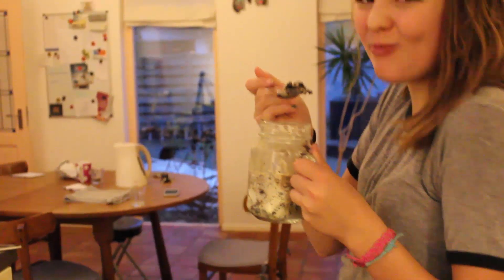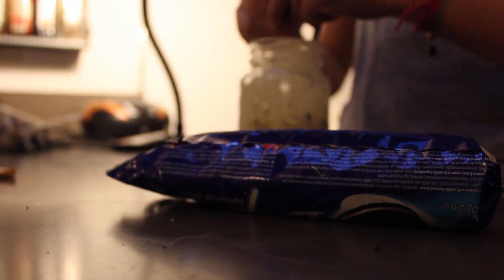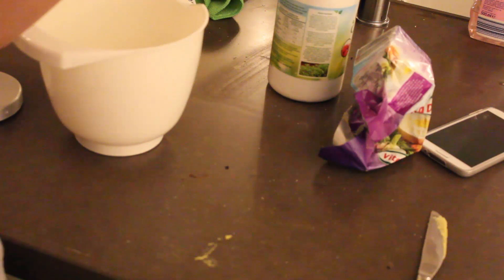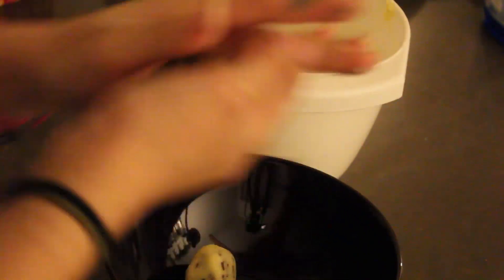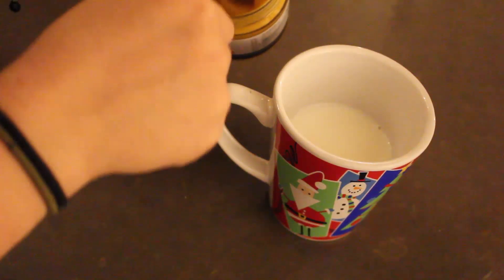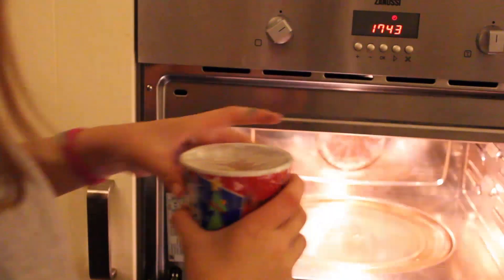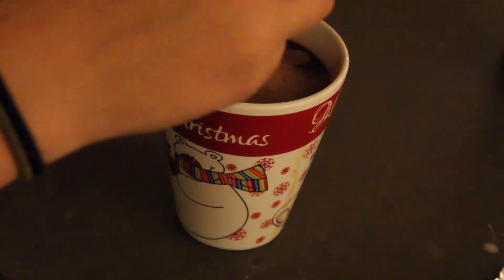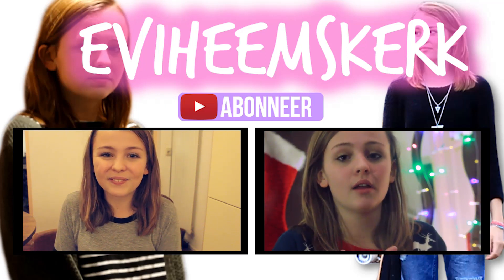DIY Quick & Easy After School Snacks #2: Cookie dough bites, Oreo cheesecake in a mug and more!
Geef deze een THUMBS UP als je 'm leuk vond :)

Minute Microwave Cheesecake
2 ounces cream cheese, softened
2 Tbsp sour cream
1 egg
½ tsp lemon juice
¼ tsp vanilla
2-4 Tbsp sugar replacement sub (taste as you go)
Mix all ingredients thoroughly in a microwave-safe bowl. Cook on high heat for 90 seconds, stirring every 30 seconds incorporating all ingredients. Refrigerate until serving.

Cookie dough bites
1 1/2 cups Bloem
1 cup        Suiker
1/4 cup Chocolate chip/ hagelslag
1 tsp  Vanille extract
1/2 cup Boter

POST ADRES:
Evi
Leidsestraat 32b
1017 PB Amsterdam

VEEL GESTELDE VRAGEN
Welke camera gebruik jij? De Canon EOS 600D + 50 mm lens + Rode videomic GO
Welk bewerkingsprogamma gebruik jij? Adobe premier pro cs6
Heb je meegedaan aan The Voice Kids? Ja, in seizoen 3!

Hi! Ik ben Evi en ik ben veertien jaar oud. Op mijn kanaal maak ik video's die meestal gaan over beauty, fashion & lifestyle.